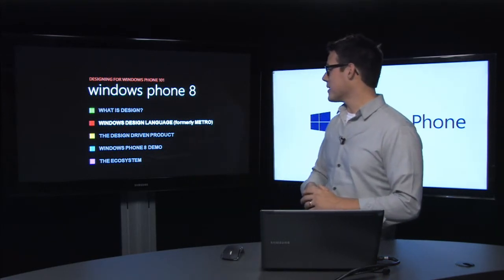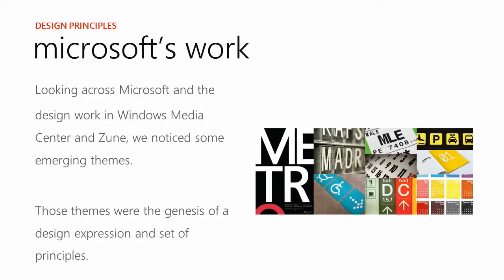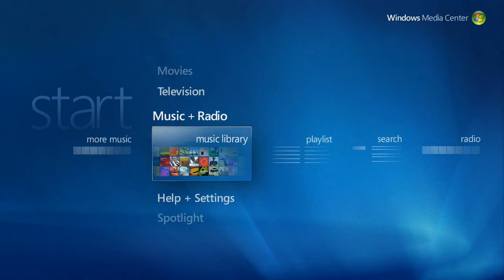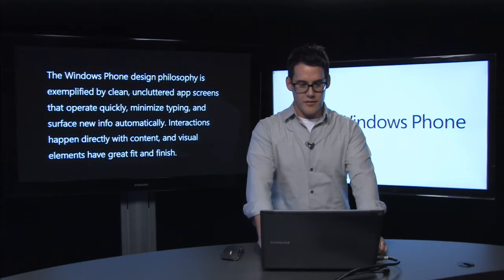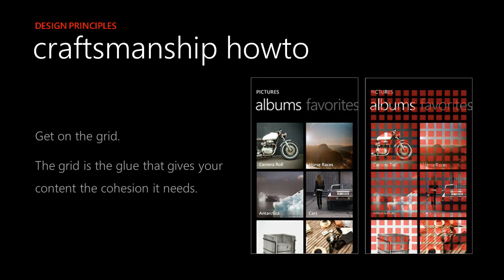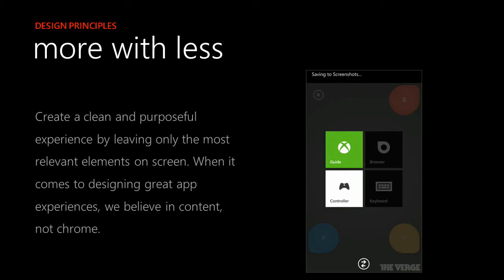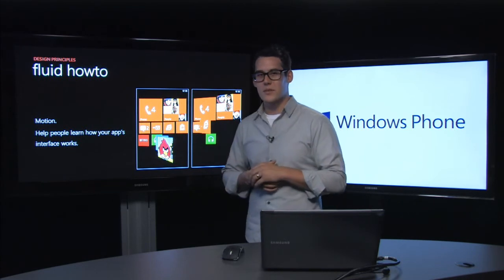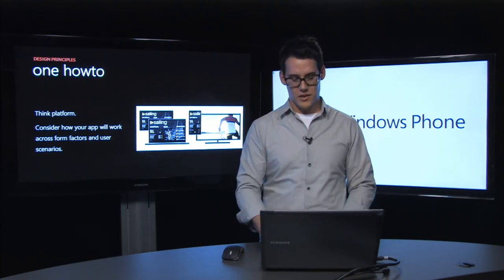Windows phone design bootcamp 101: Episode two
The second part of our series! If you ever wondered about the design of Windows phone, this is the place to be!

A bit lost? check Part one!